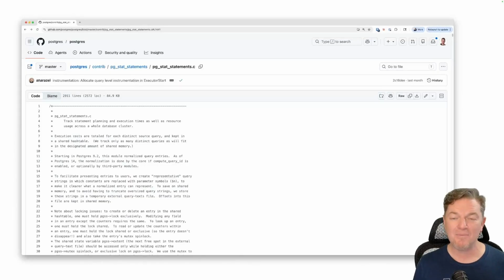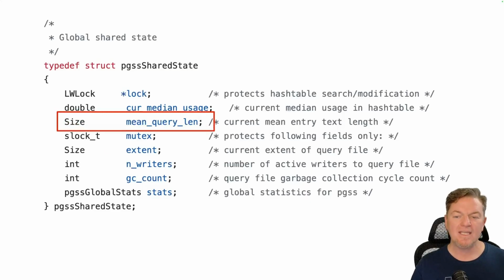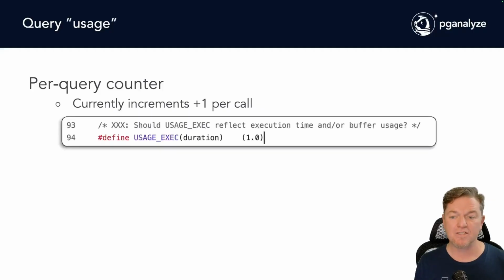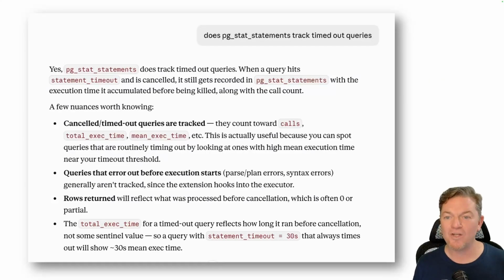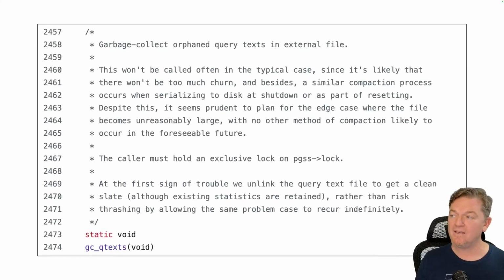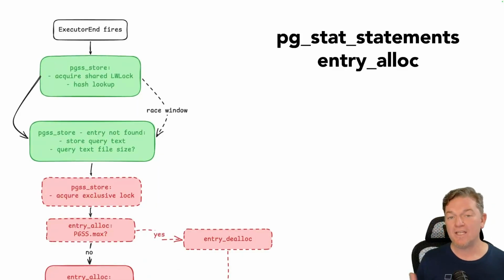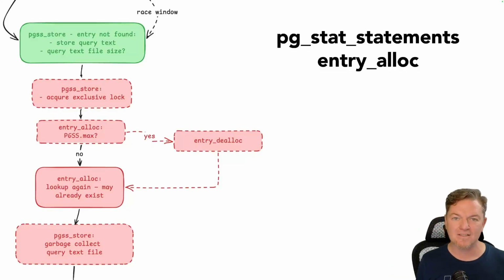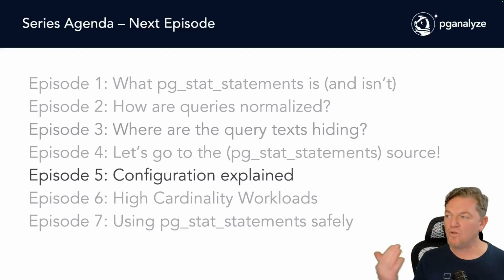Postgres In Production | Special Series | Deep Dive into pg_stat_statements (Part 4)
Deep Dive into pg_stat_statements (Part 4) — Postgres in Production Special Series

There's a per-query counter inside pg_stat_statements that you've never seen. It's not in the view. It exists for one purpose: to decide which entries get dropped when the hash table is full.

In Part 4, Ryan Booz spends an episode in the source code walking through what the counter actually does, why eviction sorts the entire hash table on every deallocation, why only completed executions get stored at all, and why a higher pg_stat_statements.max is not free.

Timestamps:
    0:00 Intro and recap of Part 3
    1:19 What the source code reveals
    2:53 What pg_stat_statements tries to keep
    4:18 The hidden usage counter
    7:00 Only completed executions are stored
    8:04 The three functions that do the work
    9:50 The fast path: the entry already exists
    11:25 The slow path: when the entry doesn't exist
    12:24 Why a higher pg_stat_statements.max is not free
    13:34 Entry allocation and garbage collection
    15:44 What's coming in Part 5

In this series we'll cover:
    - What makes a "unique" statement and how normalization works
    - Source code deep dive into Postgres internals
    - Query text truncation and configuration tuning
    - High cardinality workloads and long-term strategies